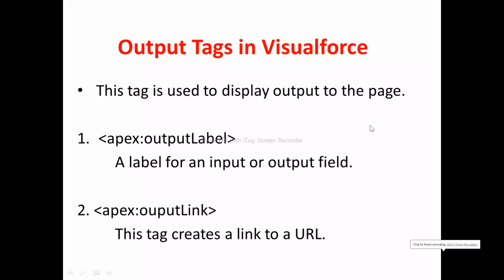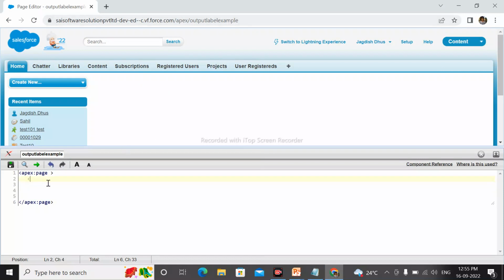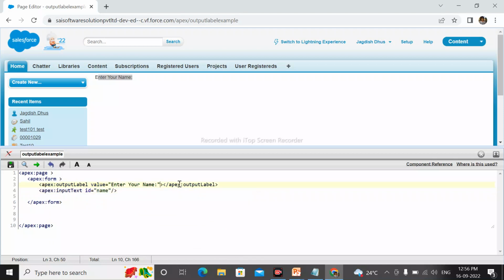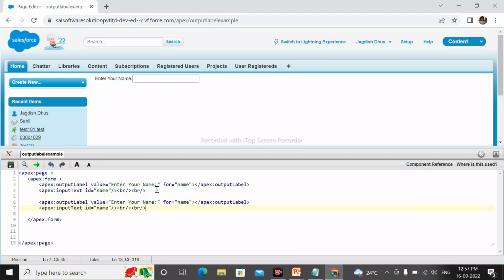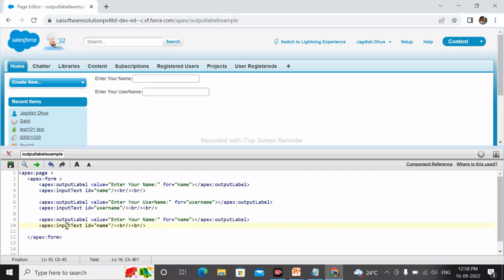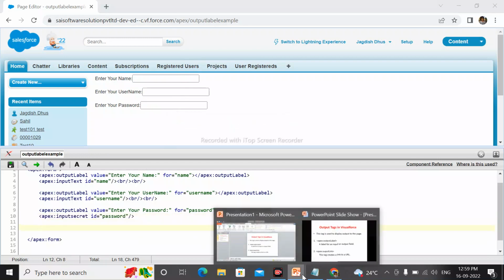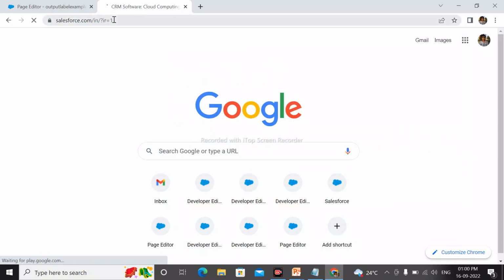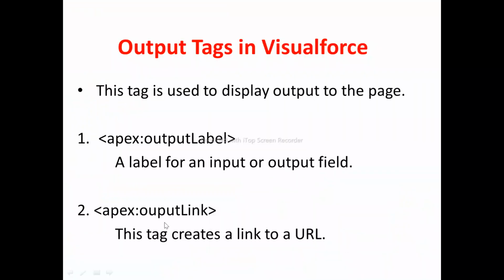Tutorial 10 : OutputLabel and OutputLink Tags in Visualforce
In this video we discuss about OutputLabel and OutputLink Tags in Visualforce.